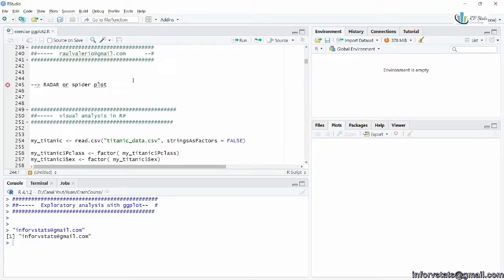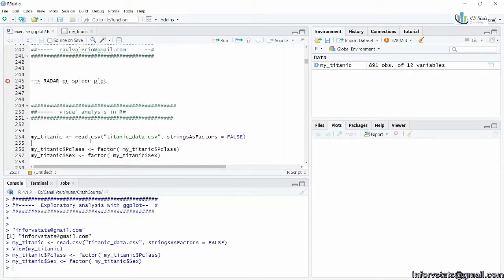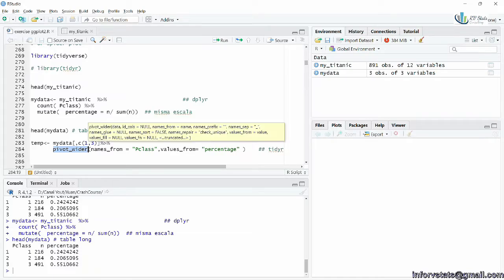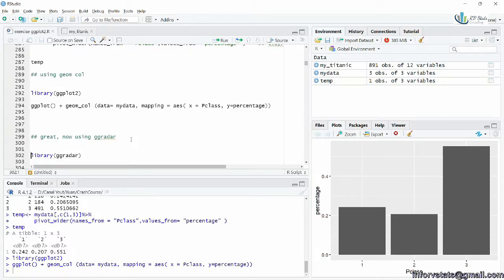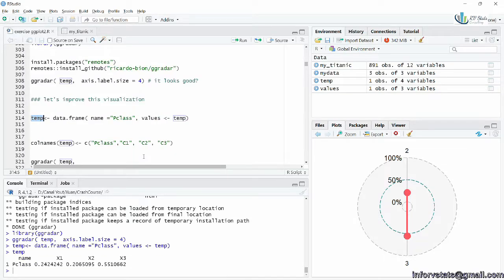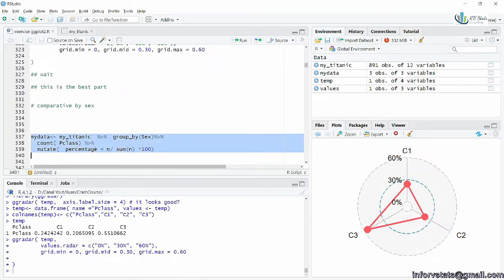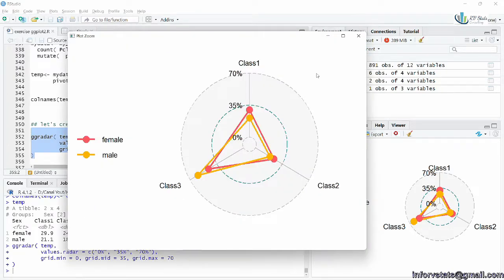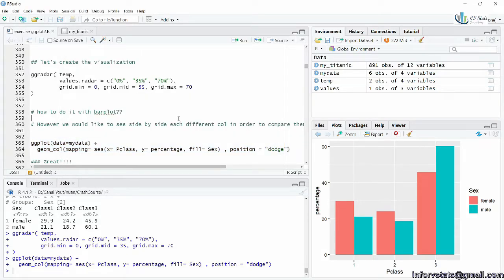RADAR or BARPLOT which one to use? Spider web | Intro Data Visualization Tutorial Rstudio R Science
In this amazing intro chapter we discuss the use and creation of radar plots, and how do they compare with barplots. Do you prefer barplots? what is we have multiple comparisons?

- What is a radar or spider web?  barchart?
- What is this useful for??
- How to compare it with barplot?? which one is the best?
- Learn to use pivot wider and table format
- Using ggplot and geom col, plotting in R with dataframes
- Data wrangling with count and group by
- Tidyverse and pipleline, how to use them? transforming my data?
- Creating new variables with mutate
- Utilize sum and cumulative values for percentages
- Tutorial Data visualization with R

- How to create comparative plots for categories or groups
- Using library dplyr for data manipulation
- Calculating frequencies and angles for Pie chart
- Using polar coordinates with ggplot2
- How to insert text or labels of frequency in each Pie slice
- Barplot graph of frequency and percentages
- How to calculate cummulative sums with dplyr
- Using geom_col and differents with geom_bar

   * geom_bar and geom_col

- Using Click and Point in Rstudio for reading files
- How to select range of data in xls file in one sheet?
- Skipping lines or observations in excel file

Tutorial Learn python from zero Learn R from zero beginner
Begin ## Learning ## Statistical analysis
## Factor, vector, list, jupyter, notebook
## input and output  # data mining
## Machine learning and supervised learning
# Statistical data analysis # Linear algebra
# mathematic # math # tutorial for starters
# python basics # statistics for beginners